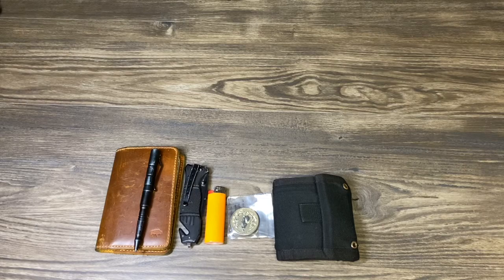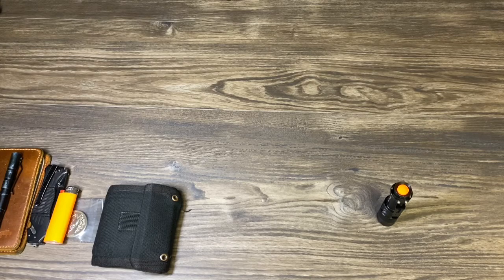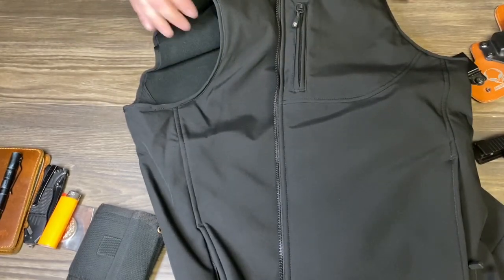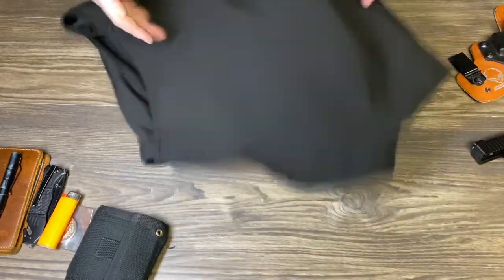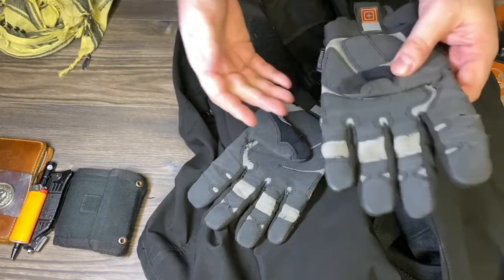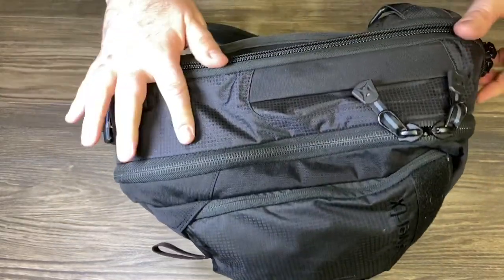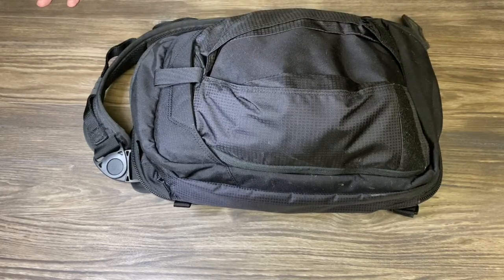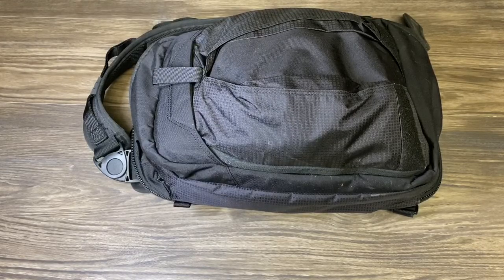January 2020 Pocket Dump : EDC : What I carry everyday : CCW : John Wick Coin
This week I wanted to do a Pocket Dump of what I currently carry every day. These items are my staples I always have with me, and when needed I also carry my Vertex EDC bag. These are items I carry along with my items for Concealed Carry.

To purchase:
UnderTech Undercover Jacket:

John Wick Coin:

Alien Gear Appendix Holster:

Spec Ops Wallet:

To Send Me Mail:
Easyprepper101